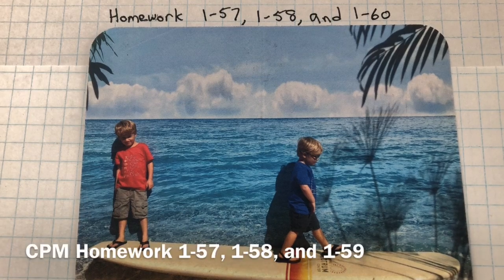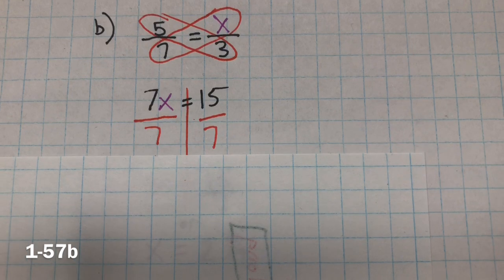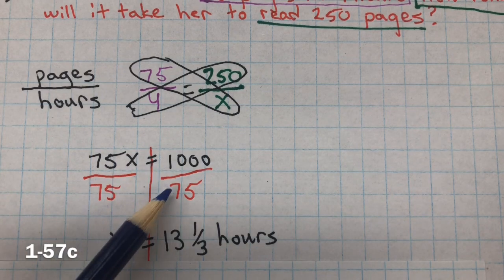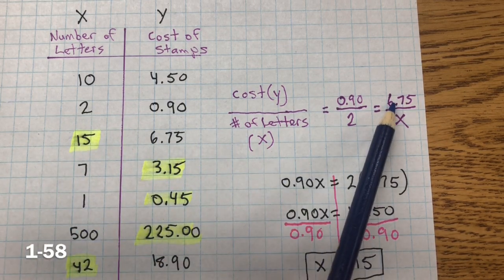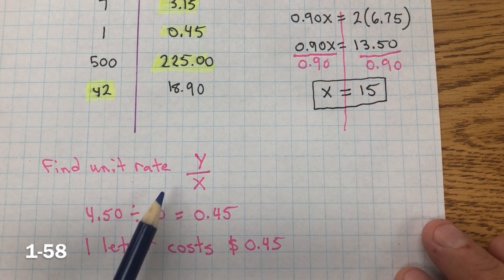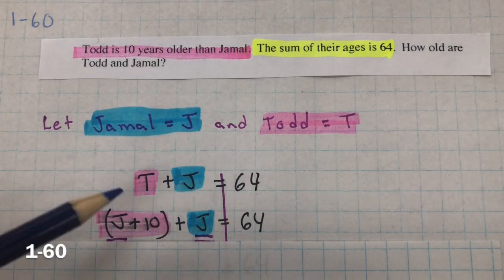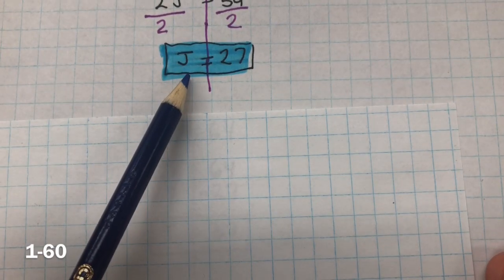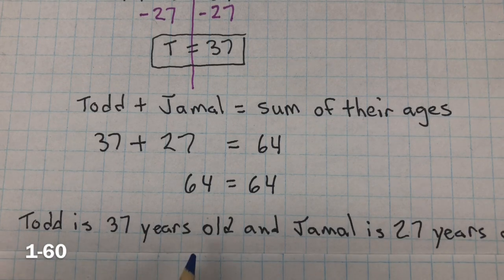CPM Homework 1-57, 1-58, and 1-59